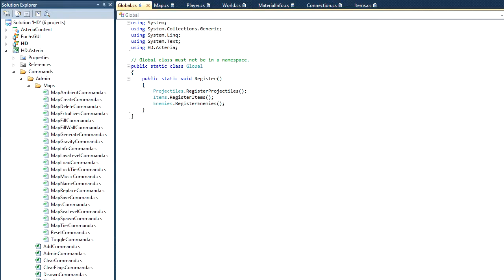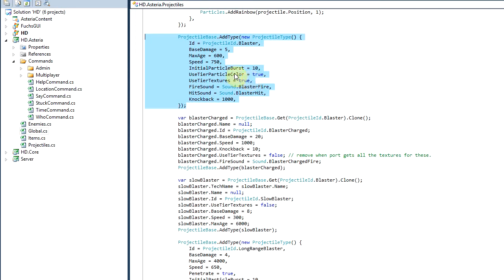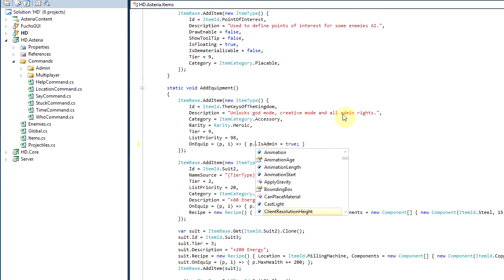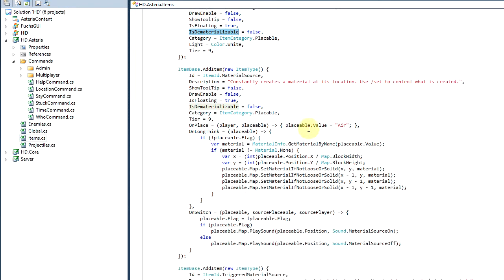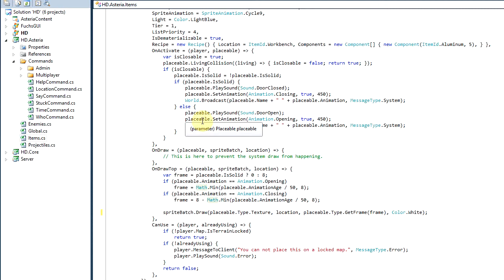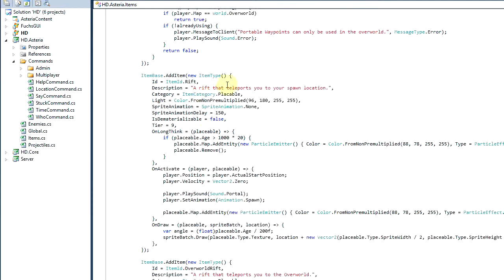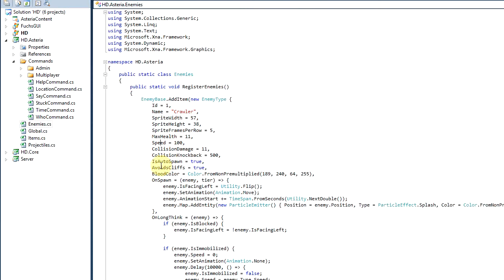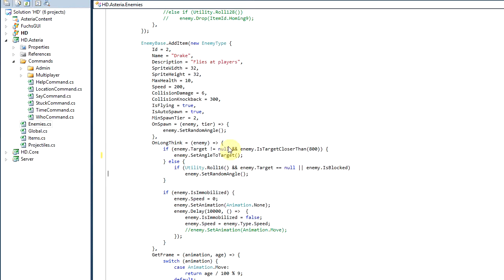Asteria Plugin Source Code Tour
I know I said "uh" way too much in this video. I've not done a lot of videos and I'll slow it down a bit next time.